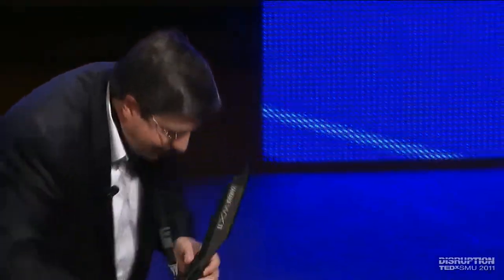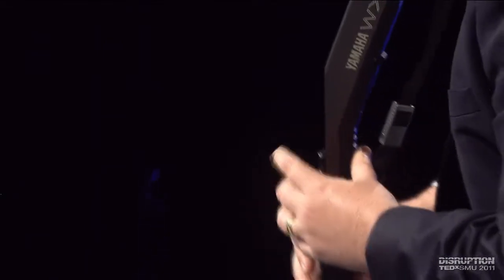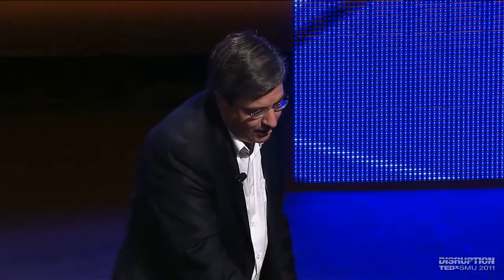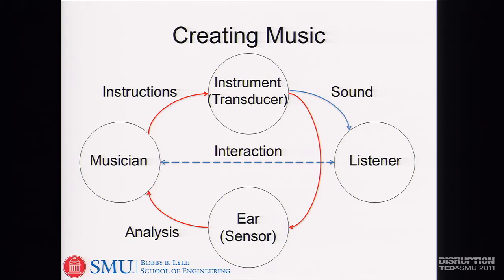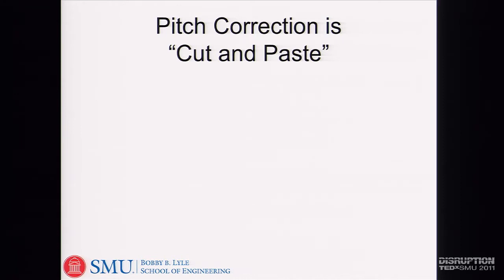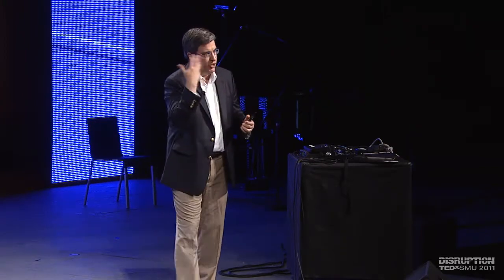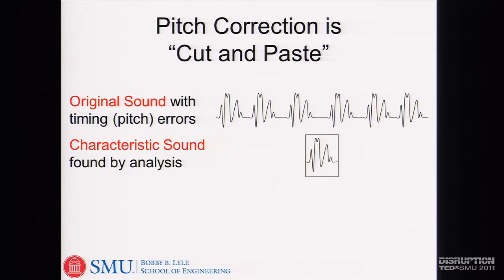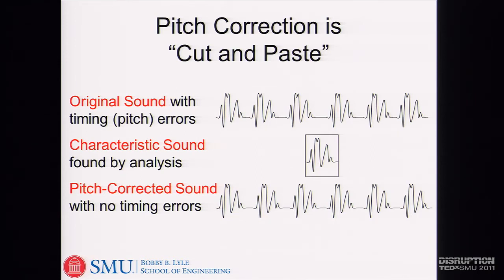Scott Douglas | TEDxSMU 2011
(2012) About Scott Douglas
Scott is an SMU professor, researcher, educator and entrepreneur who has had a lifelong passion and interest in sound and music. He developed one of the first successful procedures for the active cancellation of sound in a room over 15 years ago. More recently, he developed mathematical techniques for picking out and recording individual voices in a crowd using several microphones in tandem. Educated at Stanford University as an electrical engineer, Scott co-authored the first engineering textbook for high school students for The Infinity Project, a national award winning middle school, high school and early college engineering curricula, and he led the initial development of training materials for the curricula. He has given lectures on digital music and sound engineering to audiences young and old across the US, and has been featured in live and recorded radio and television shows including NPR and WFAA-TV. An avid singer and musician, Scott's preferred instrument is the saxophone, and while he loves all forms of music, his favorite is jazz.